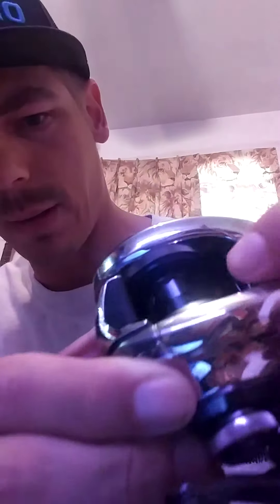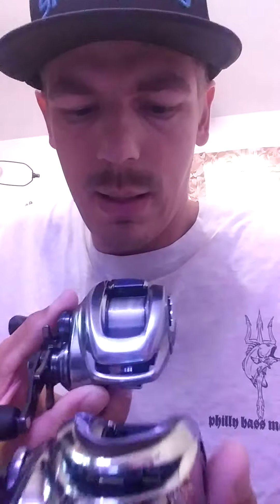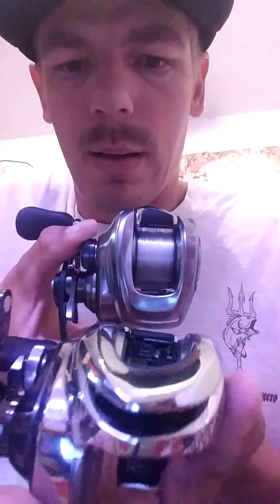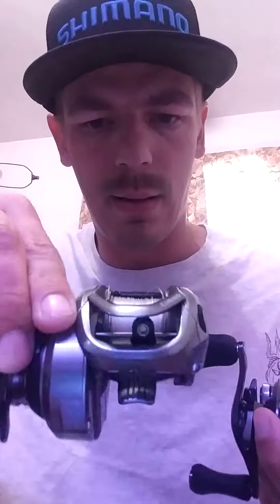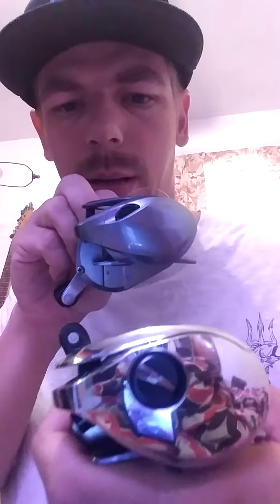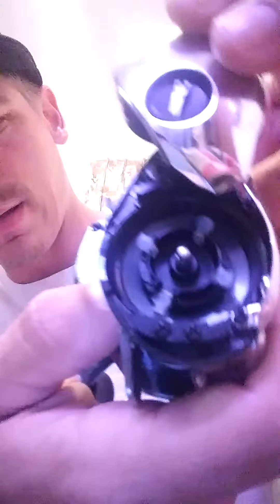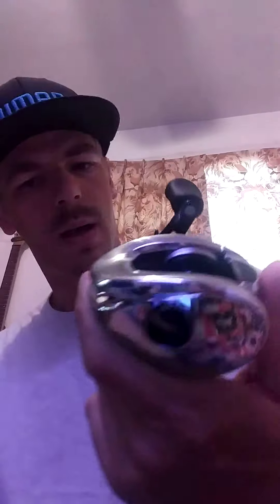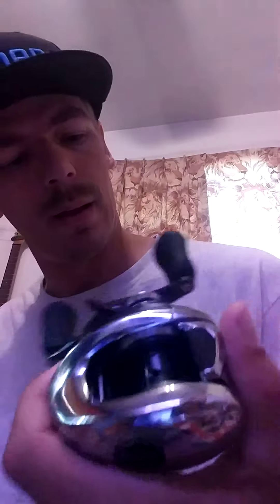Shimano Antares MGL